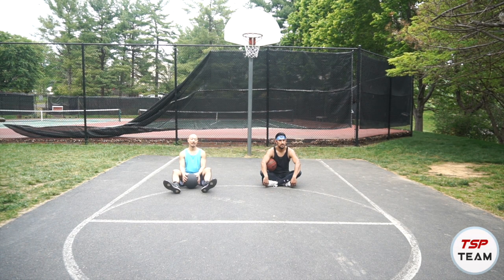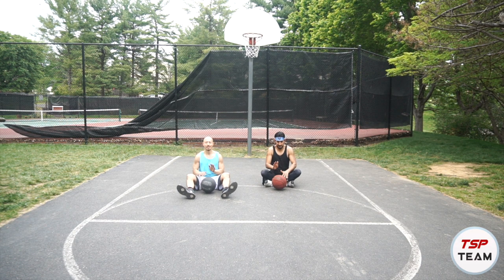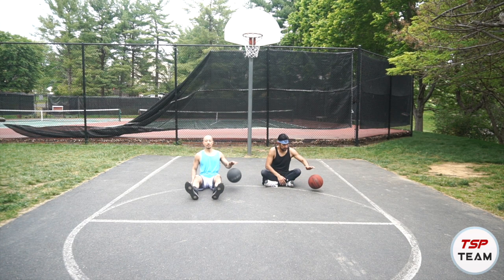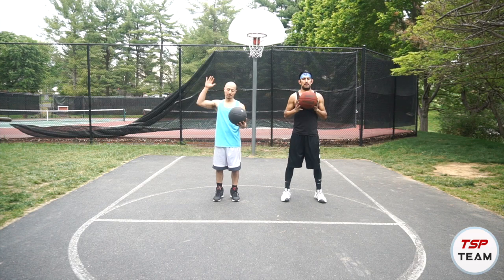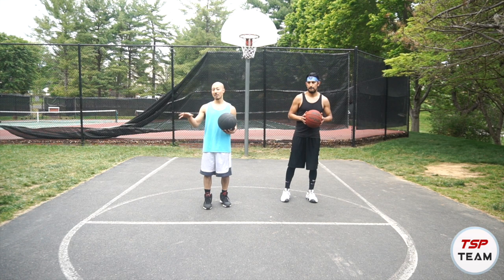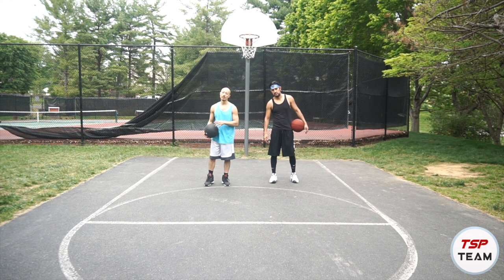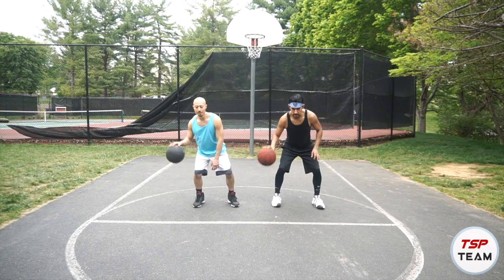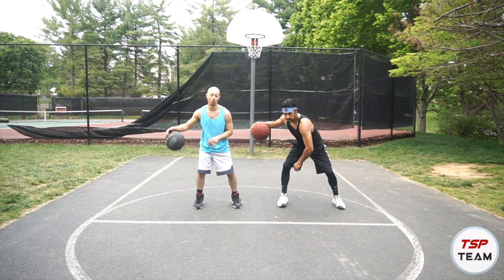TSP Team: Basketball Lesson (#2)